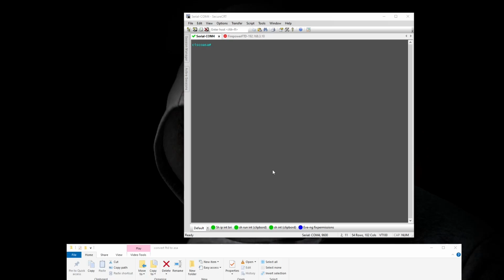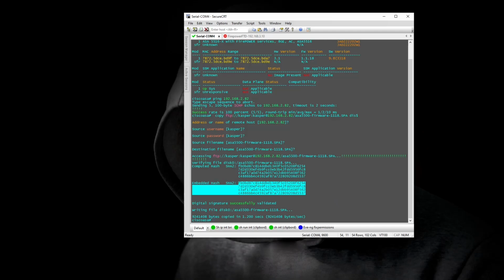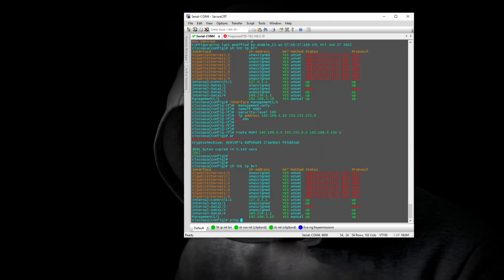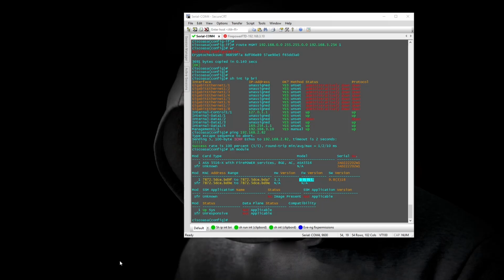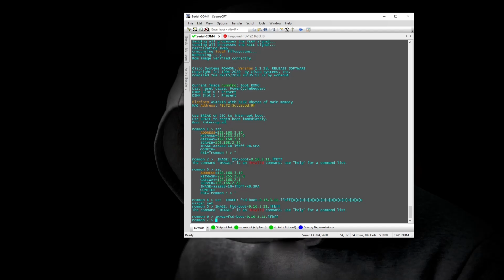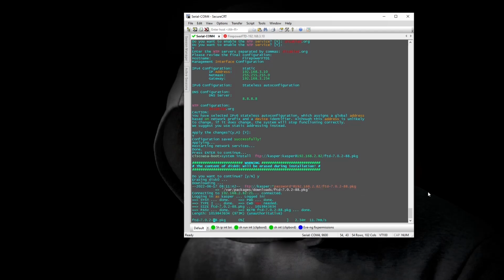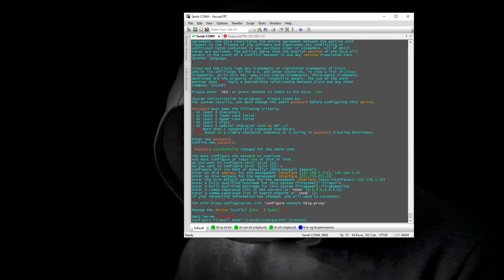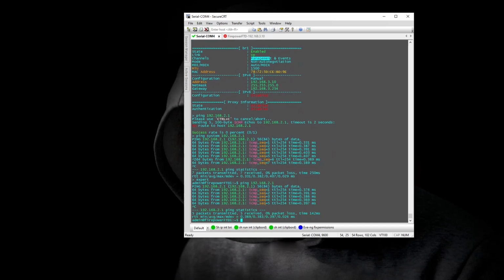Cisco ASA NGIPS convert to Cisco Firepower Thread Defense -FTD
A video on how to convert Cisco ASA 5500-x series to Cisco FTD platform

First upgrade the ROMMON firmware
then the Boot image, and the FTD OS